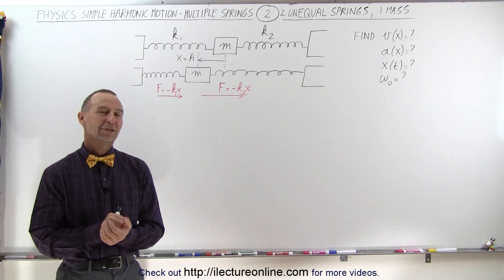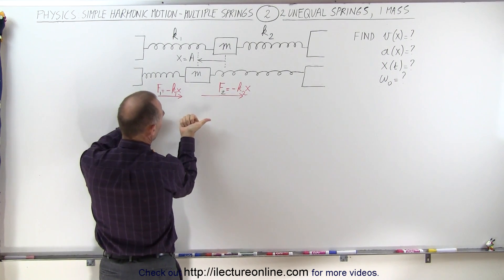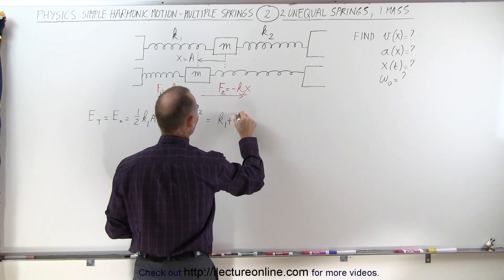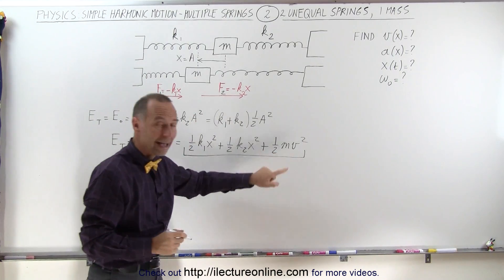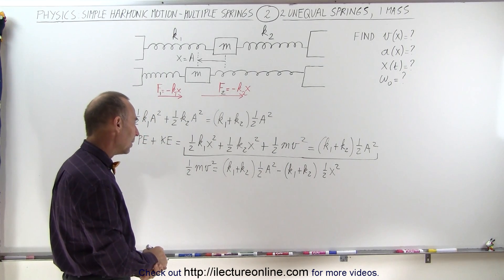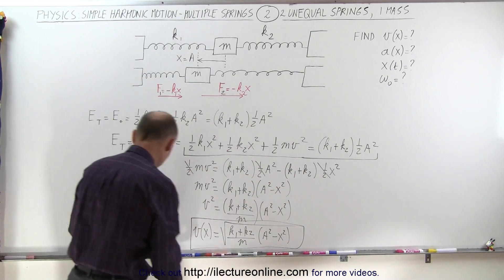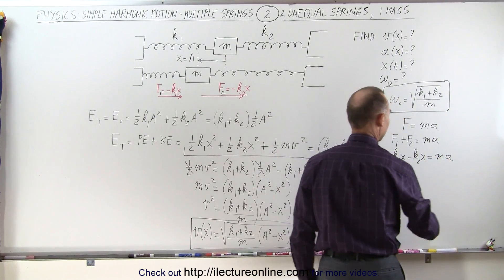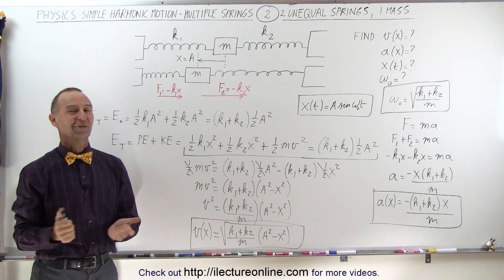Physics - 16.5 Simple Harmonic Motion - 2 Springs (2 of 5) 2 Unequal Springs, 1 Mass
In this video I will find v(x)=?, a(x)=?, x(t)=?, w0=? of a block attached to 2 springs (with 2 different spring constants) which are attached to walls.